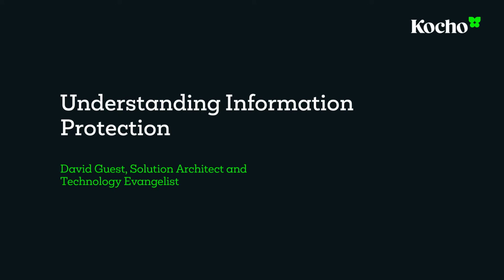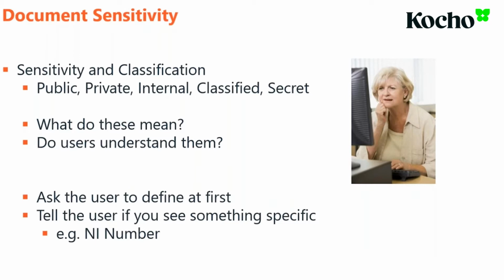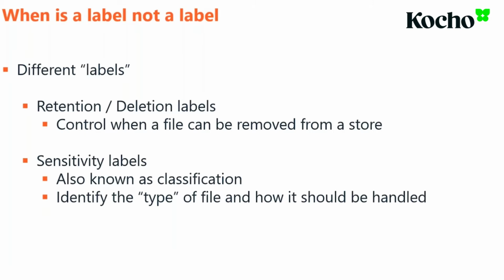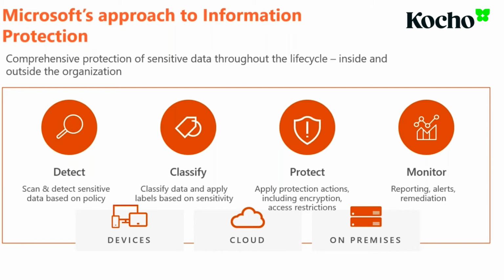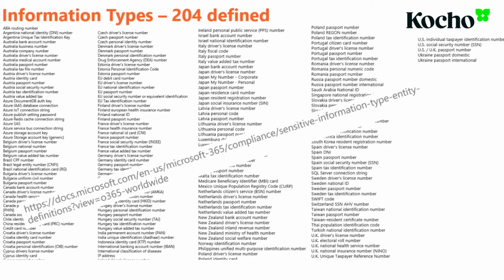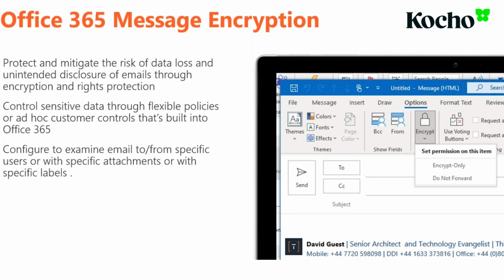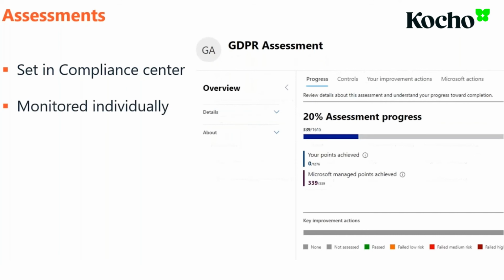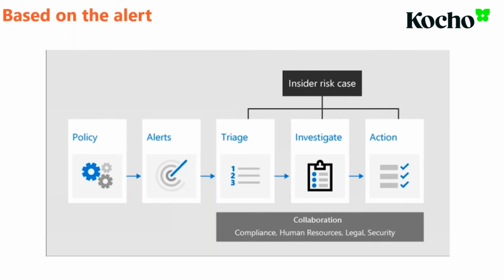Understanding Microsoft’s information protection and compliance tools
Kocho Senior Architect and Evangelist, Dave Guest, walks viewers through the fine-grained information protection controls available to keep data safe and secure.